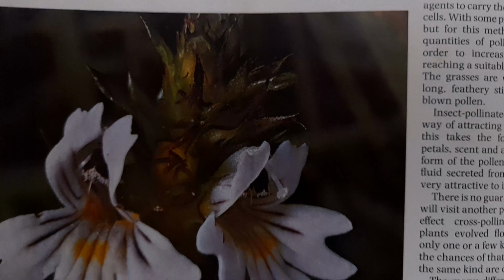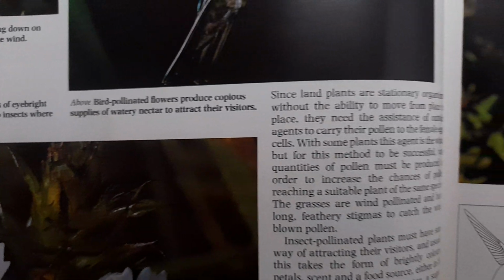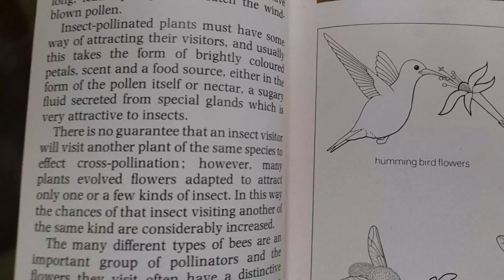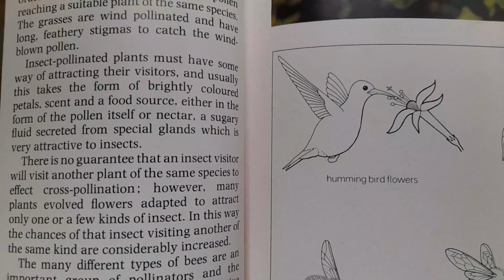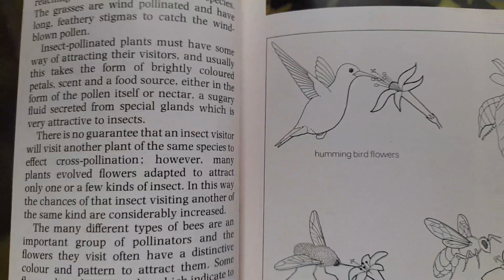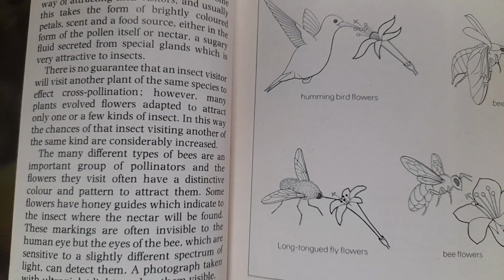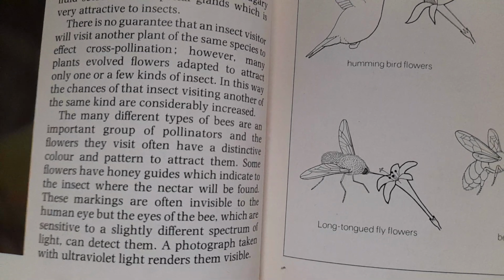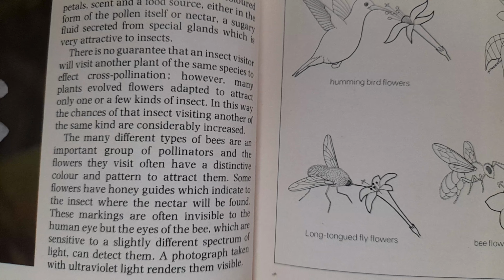A short lecture on the topic 'Pollinators'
A short lecture about pollinators.